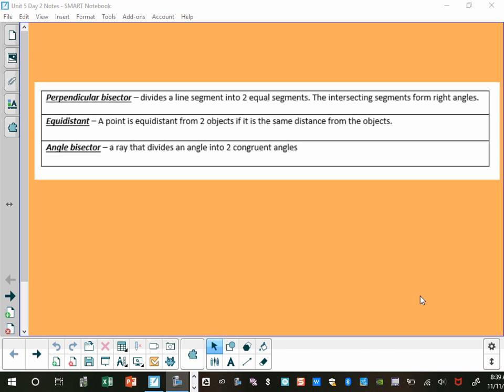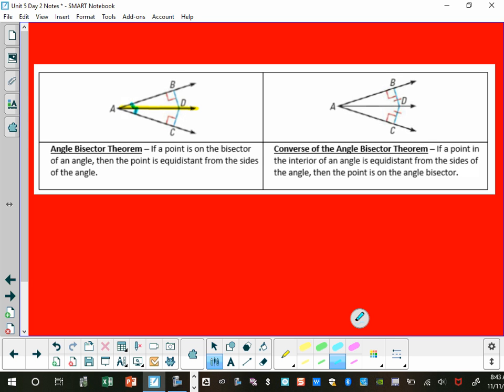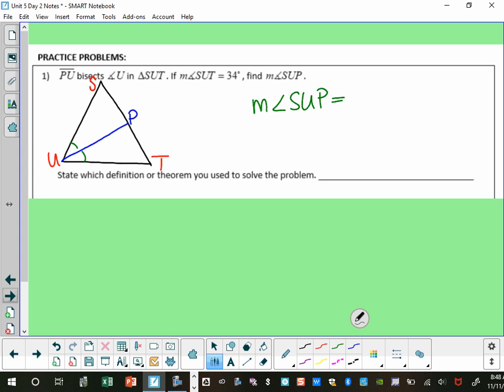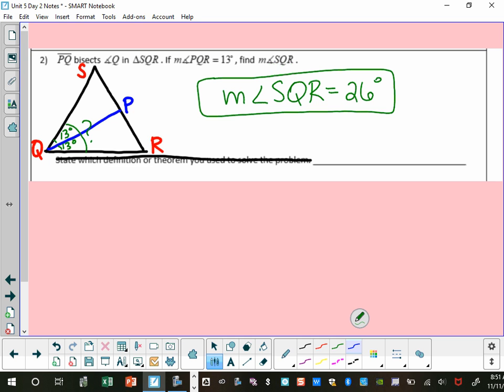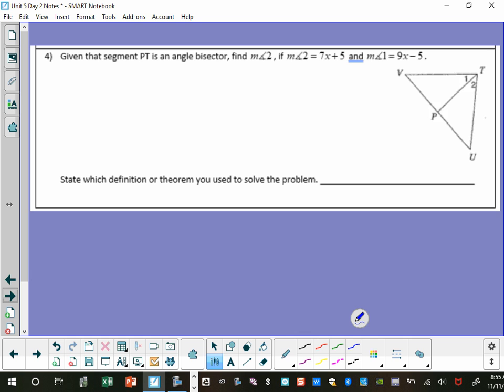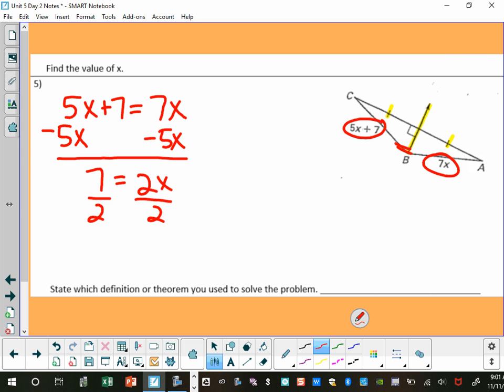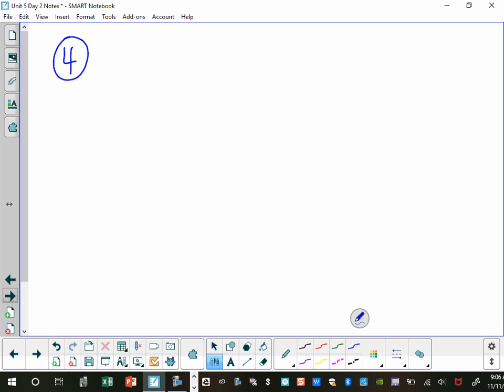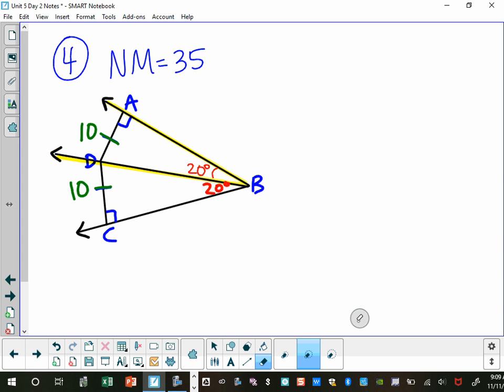Unit 5 Day 2- Midsegments in Triangles